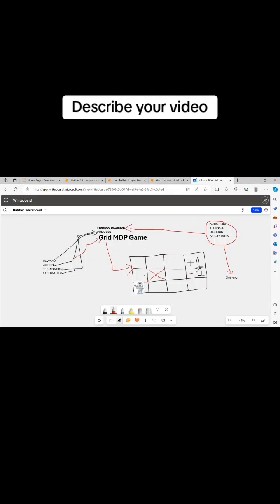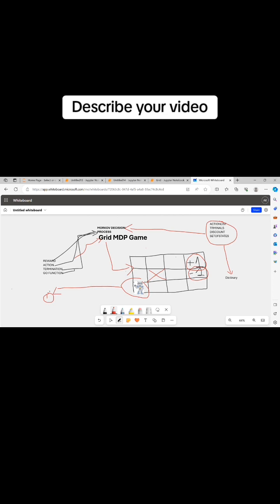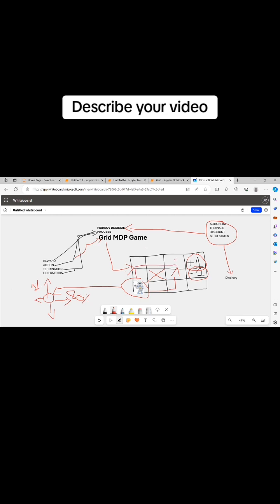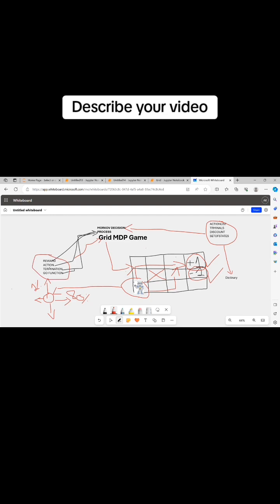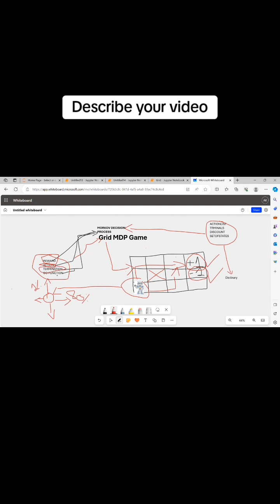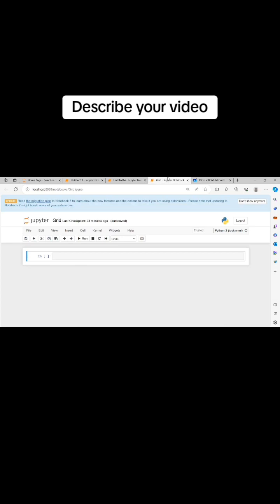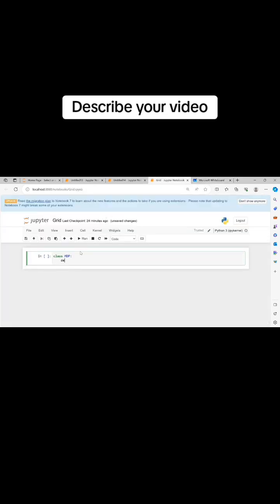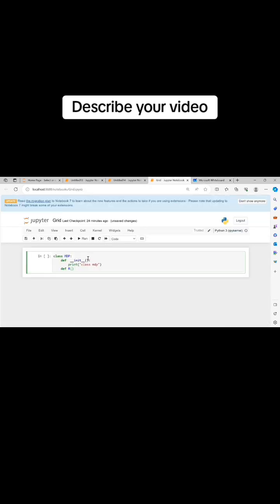learn python/ part 2 /grid game through MDP LAB implementation